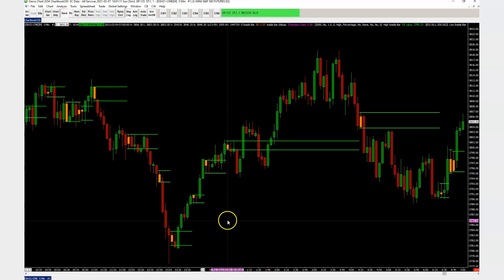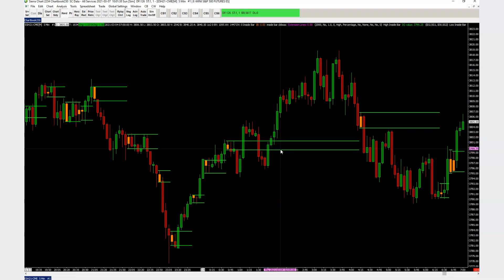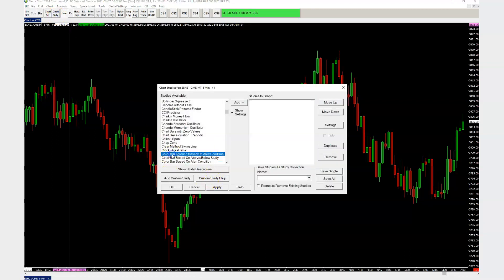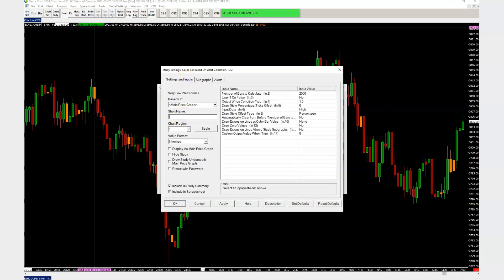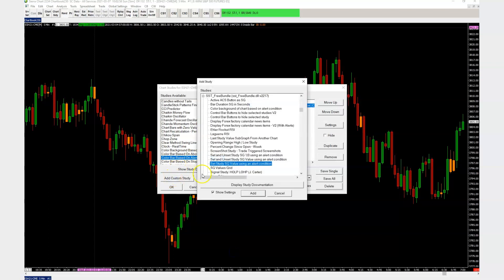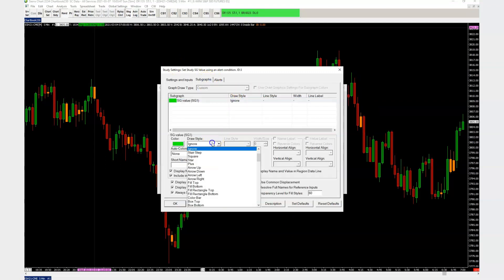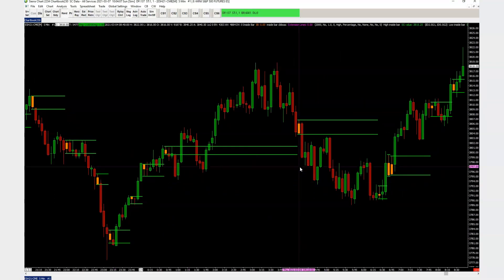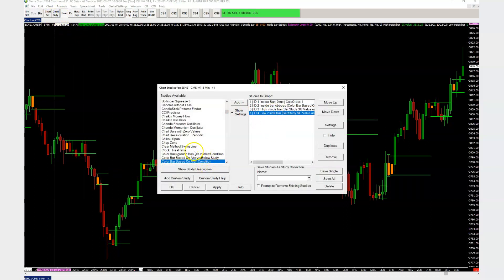Sierra Chart - Reference Range - SST Free Study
Use one of the studies that are part of the SST FreeBundle to set the inside bar range and get creative with generating signals.

One thing I forgot in the video is to set the study ID2 CBBOAC study alert to "evaluate on Bar Close". That way the bracket lines only get drawn after an inside bar is confirmed.